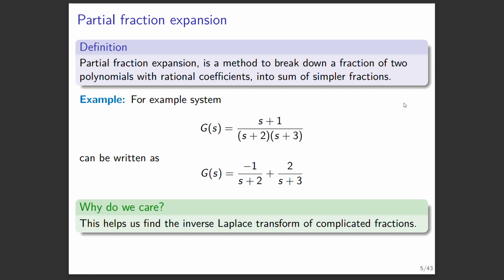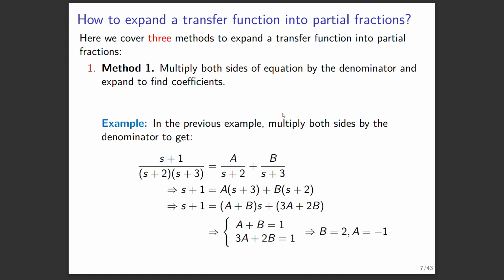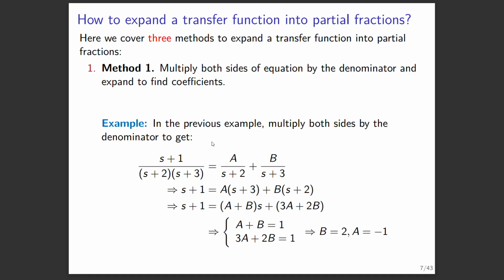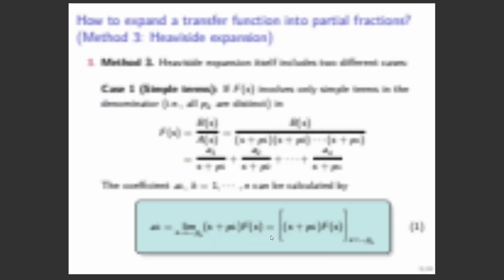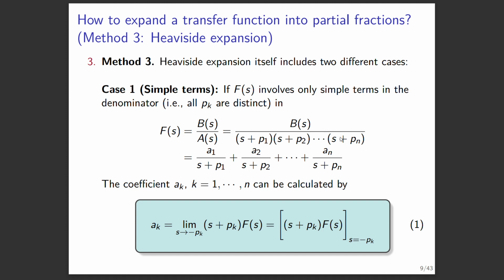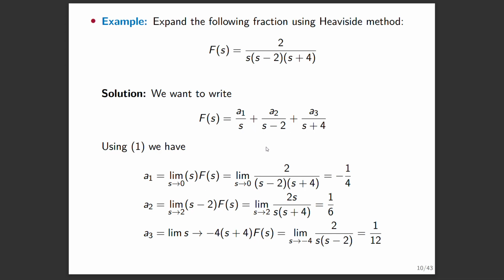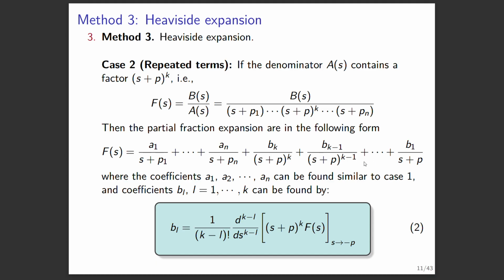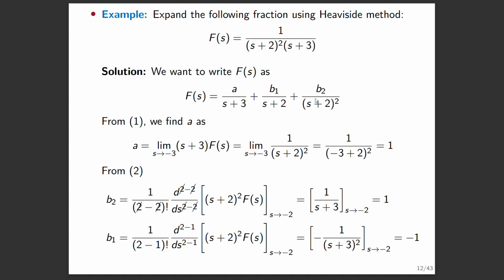Partial Fraction Expansion; Part 1/3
Definition of partial fraction expansion. Heaviside method and when NOT to use it.